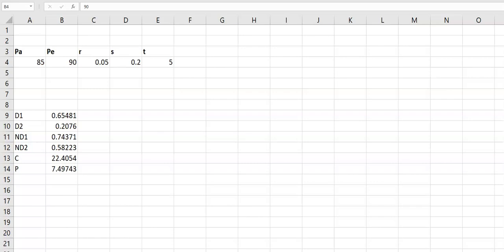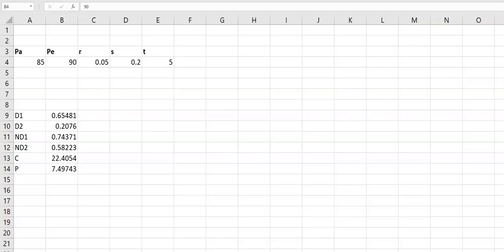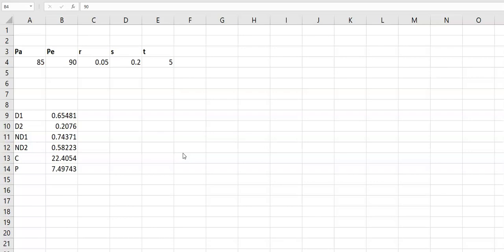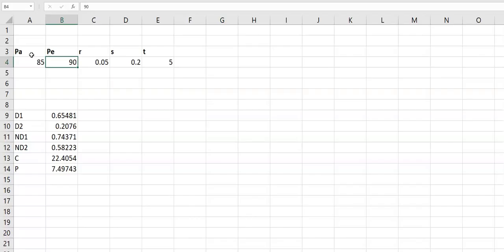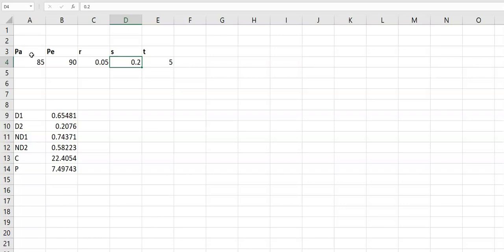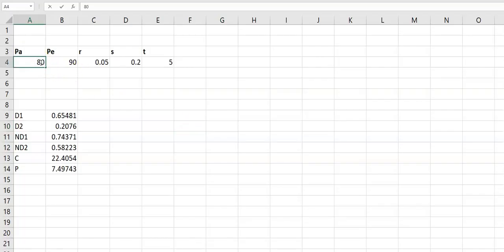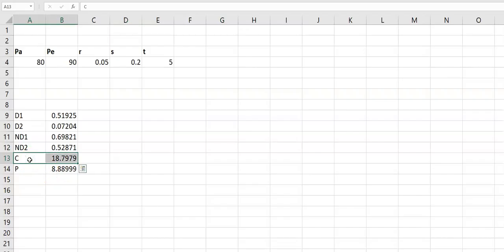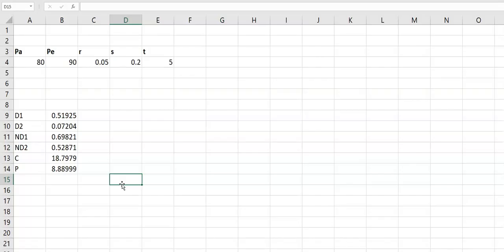BSOP Calculator ( Black-Scholes option pricing model ): AFM/ACCA CBE exams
ACCA has introduced an interesting function in exams that is BSOP calculator will be available in exam whenever there is a question on Black-Scholes option pricing or real option. There is no need to worry about remembering formulas of Black Scholes option pricing model.